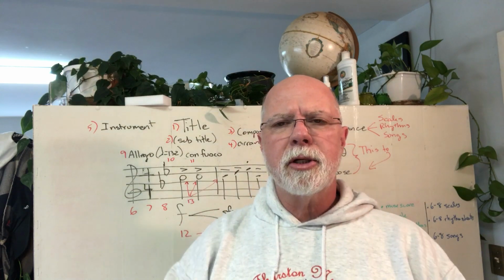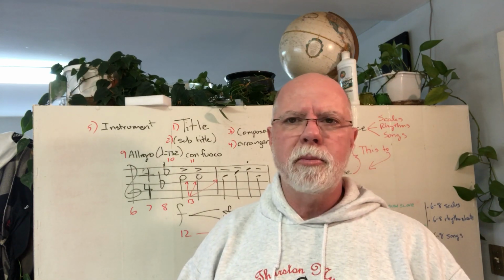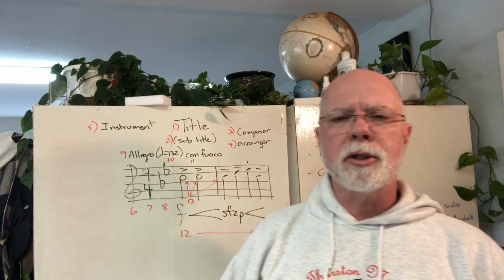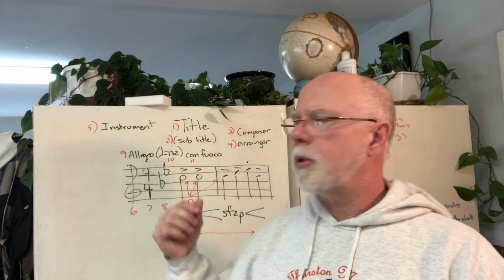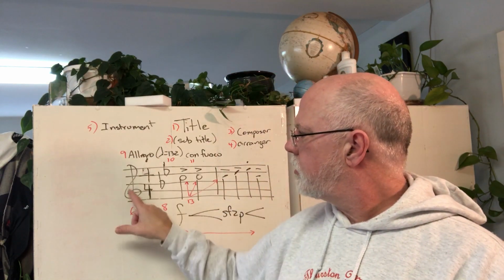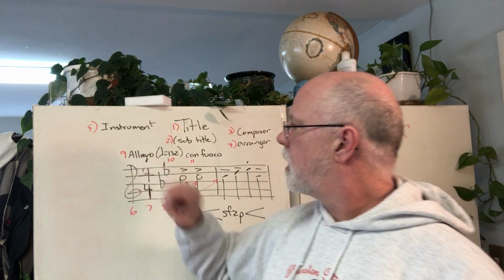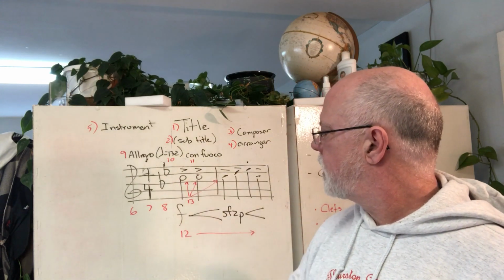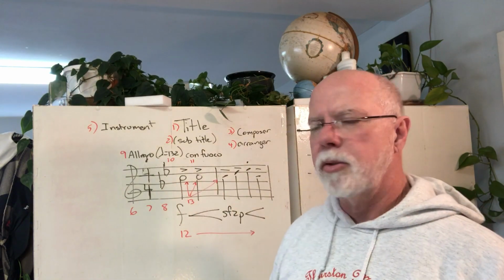1. Sheet Music and what you are seeing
All music theory tries to do is explain what we see and hear in music. This video gives a brief explanation on what you "see" at the beginning of every piece of music.